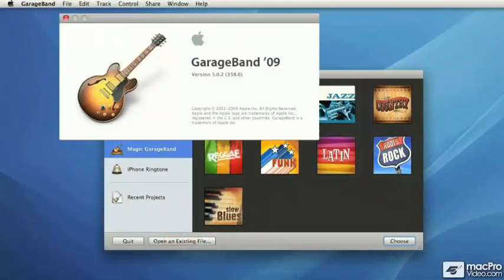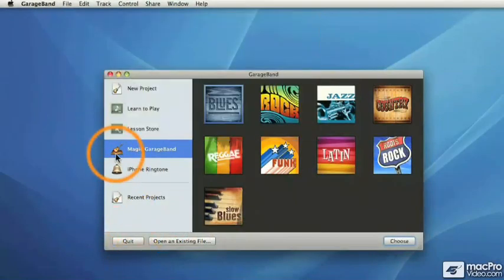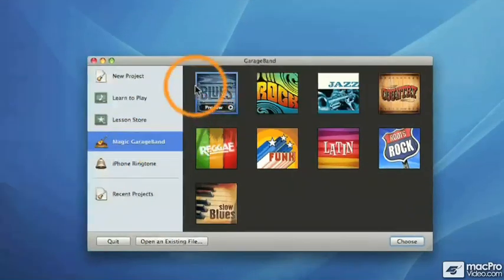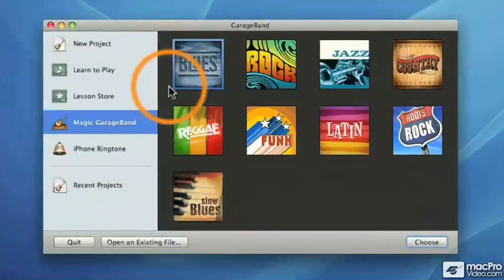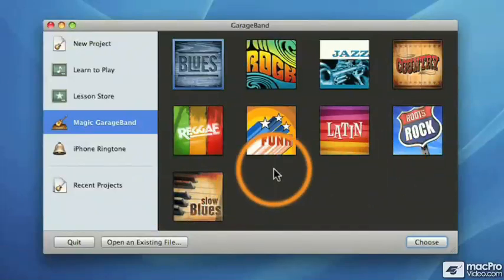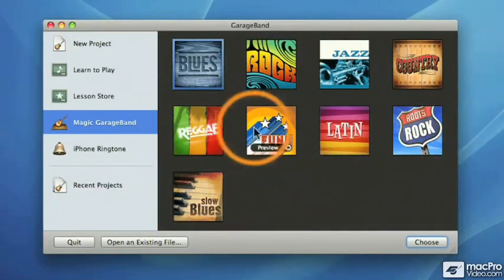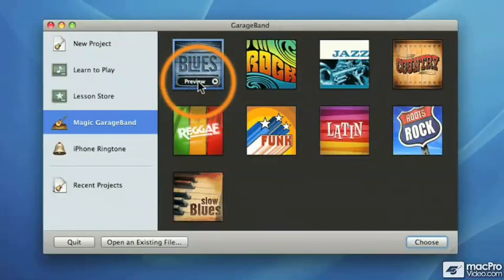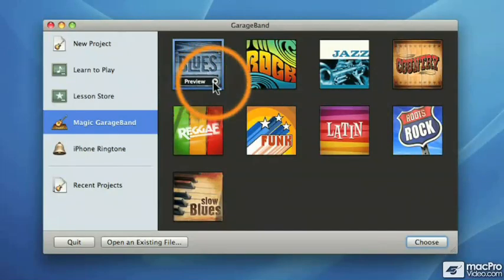Garageband 105: Magic GarageBand - 01. Welcome to Magic GarageBand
Garageband 105: Magic GarageBand by JF Brissette
Video 1 of 20 for Garageband 105: Magic GarageBand

Magic GarageBand let's you choose an instrument and play along to several preset styles of music, or even your very own GarageBand songs. It's an amazing practice aid for anyone that's looking to "up their audio chops" or even rehearse a gig before jumping up on the stage to perform.

In this 60 minute Magic GarageBand overview by lead macProVideo.com trainer J.F. Brissette, you'll learn time-saving tips and tricks that will get you jammin' quickly.

You'll learn how to modify arrangements, set up instruments, record takes, and even export parts for later Magic GarageBand sessions. if your a musician that actually plays instruments, this tutorial is for you!